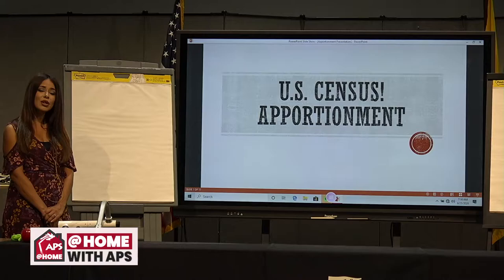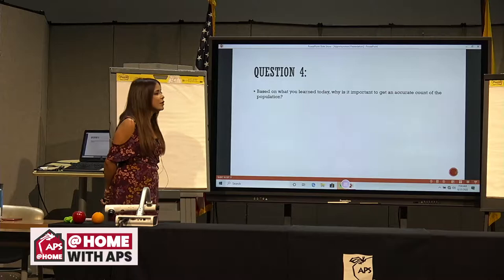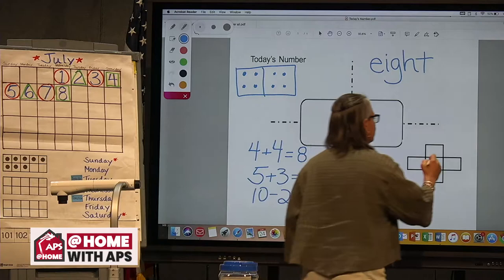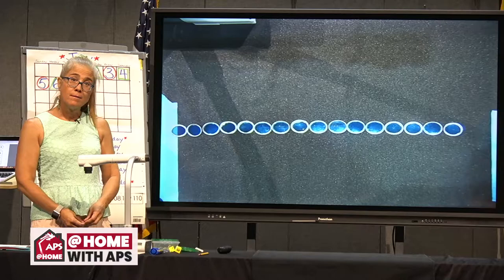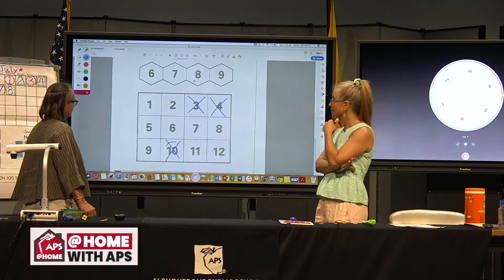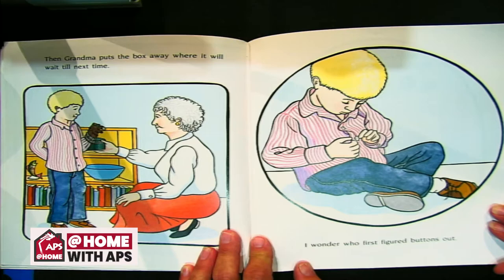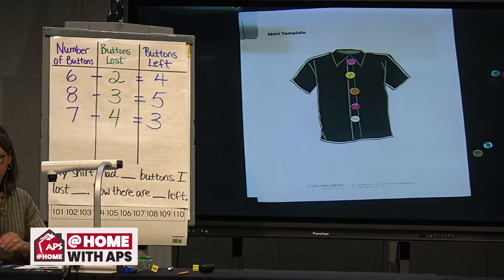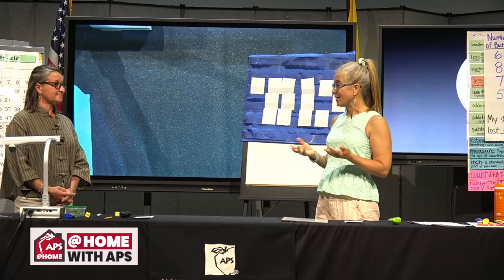Wednesday, July 8, 2020 - Kindergarten, 1st, 2nd Grades - Mathematics & Science